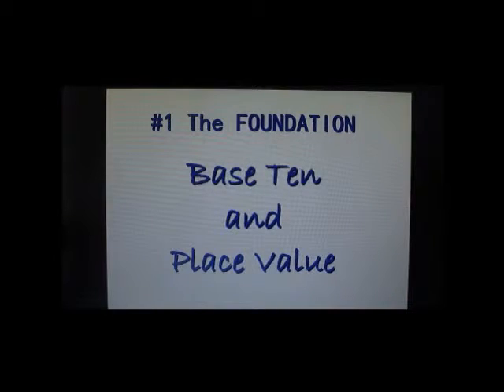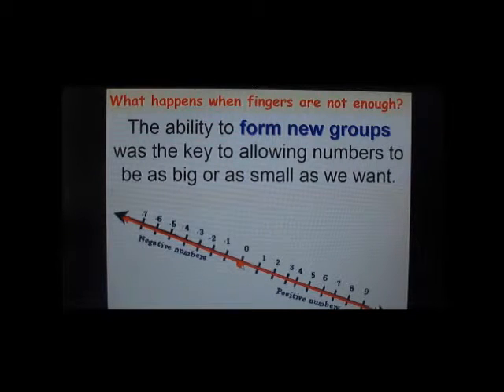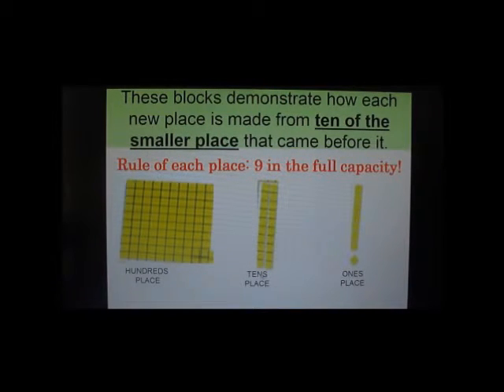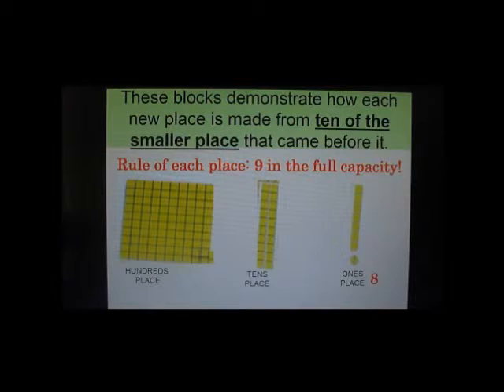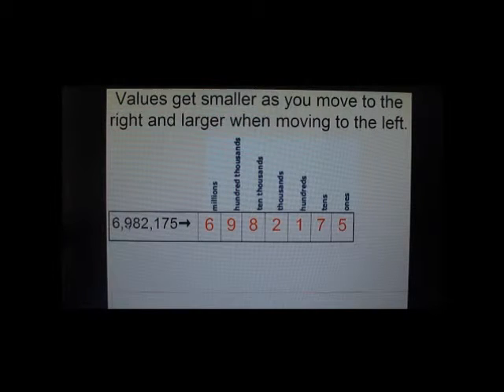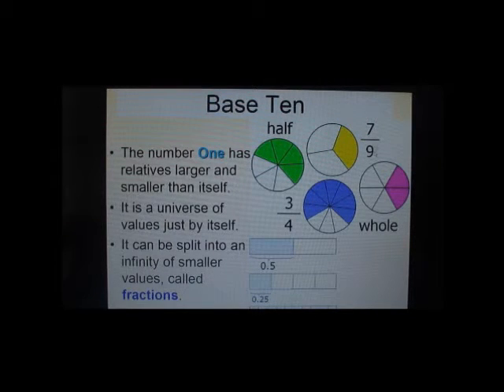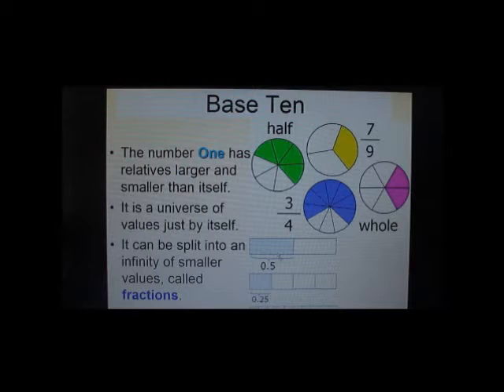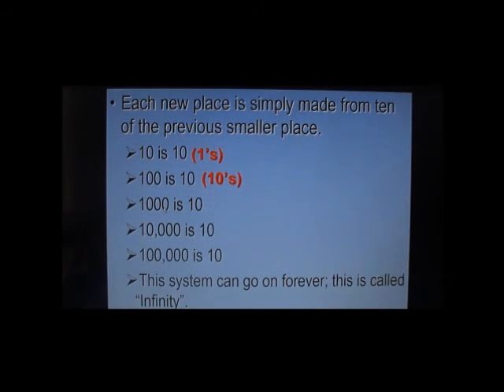1A PlaceValueBaseTenPart1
This video sets up the foundation for intermediate students regarding the basics of the numbering system.  All of the other topics will flow from this understanding of how the Base Ten System works.